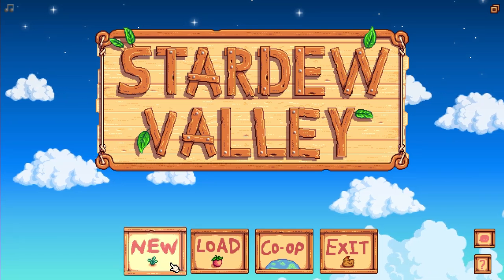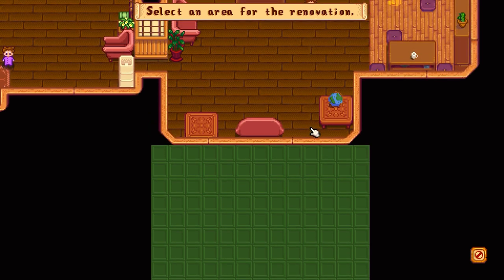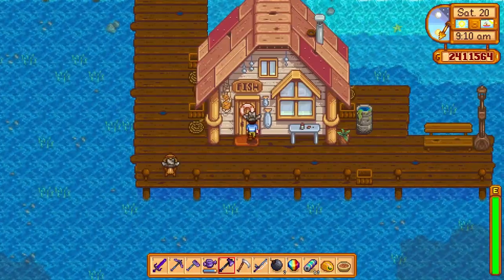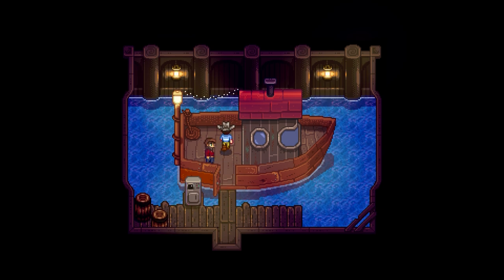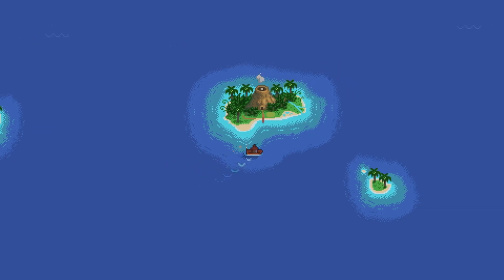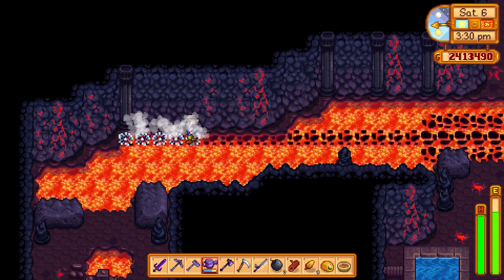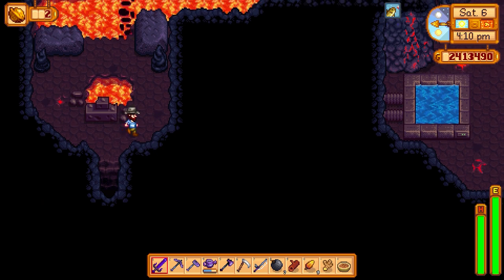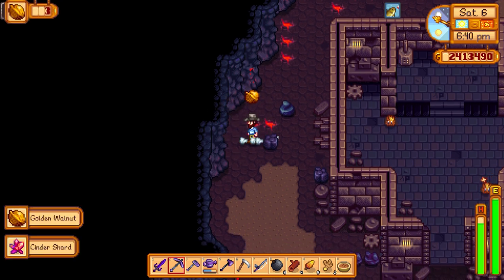New Update is Here! Robin Upgrades and How to Get to Ginger Island | Stardew Valley 1.5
First look at the new Stardew Valley 1.5 Update! If you want to see more Stardew Valley on the channel, let me know!